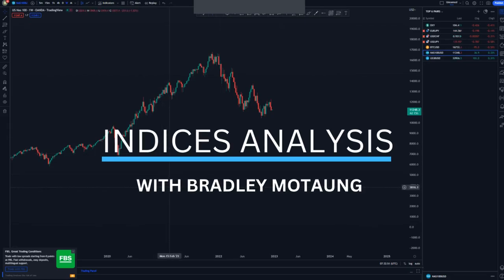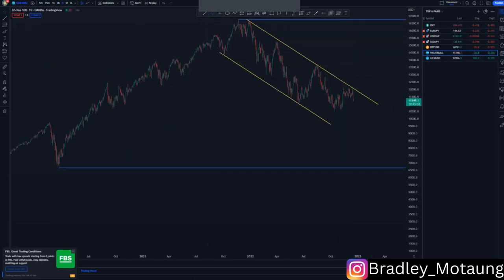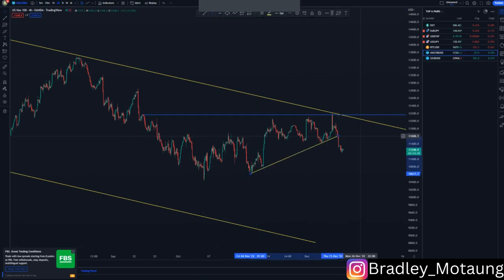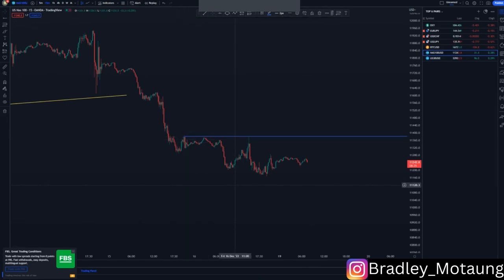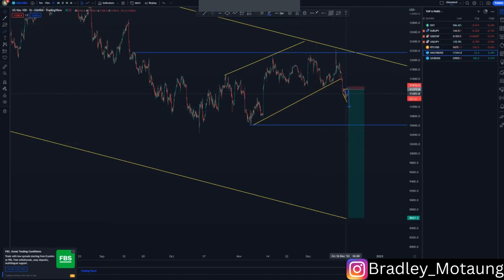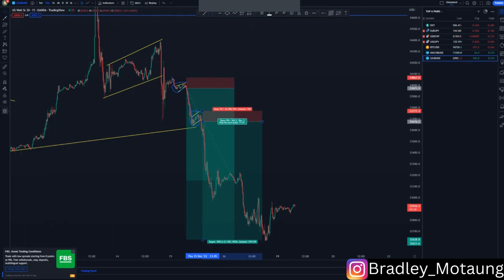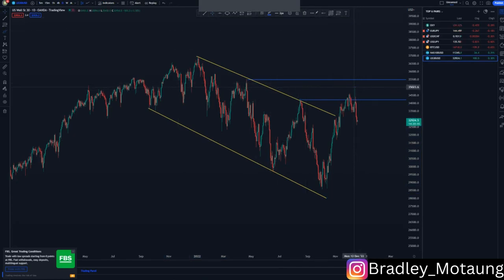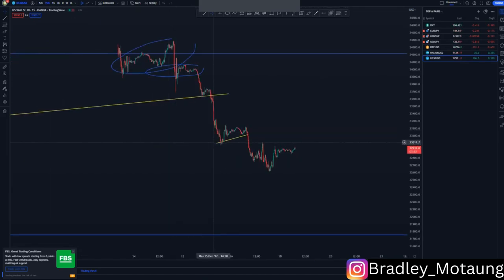Advanced trendline analysis FOREX price action strategy